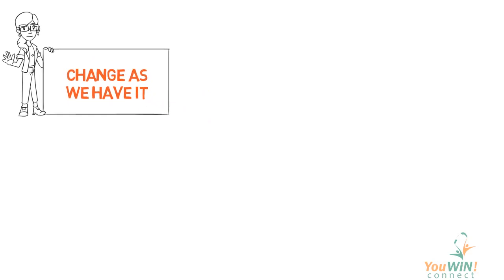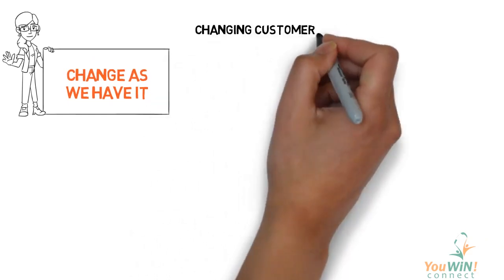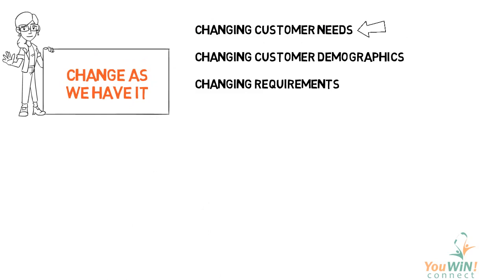BUSINESS PLAN For YouWin Connect SESSION 3